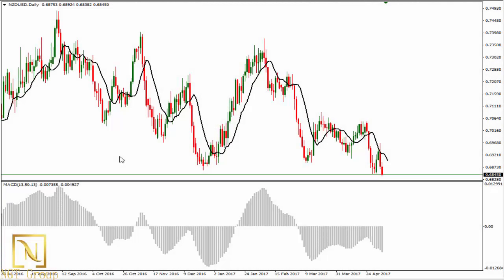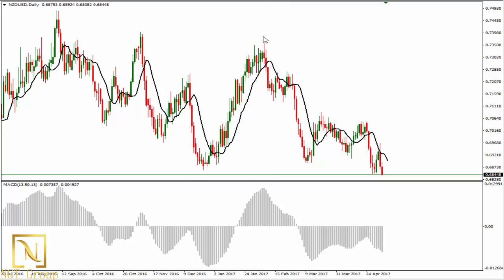NGT Traders - How To Swing Trade In 3 Easy Steps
Hi Traders,

NGT TradersGroup